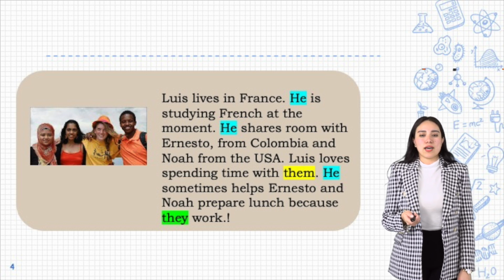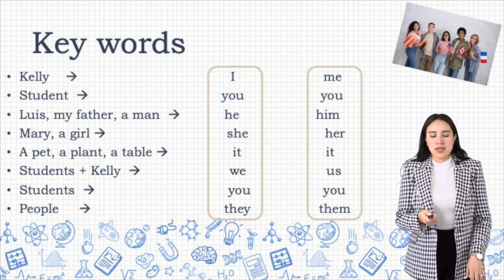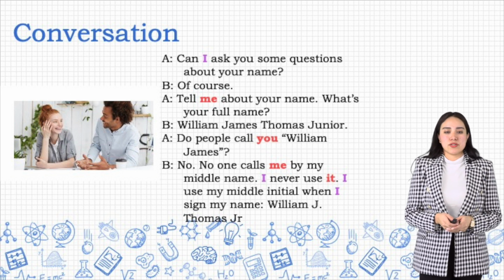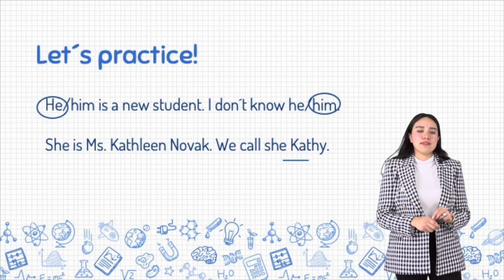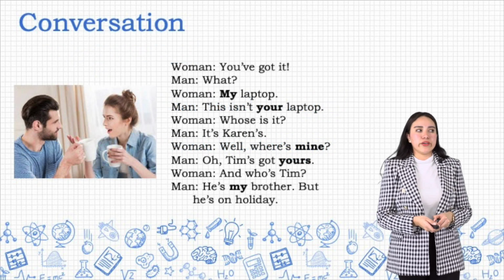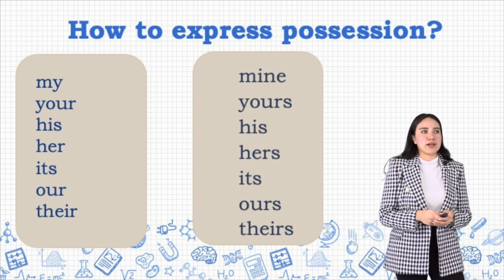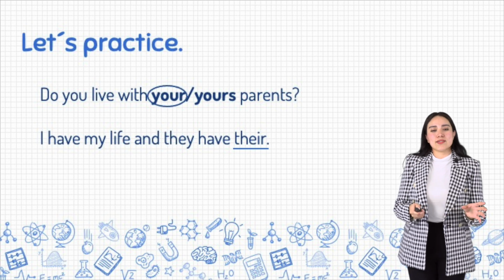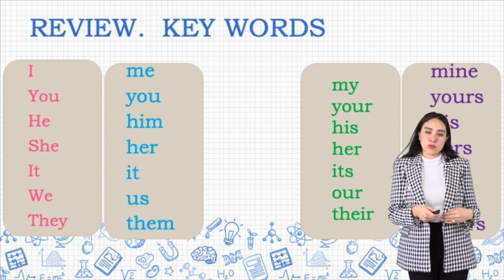Consolidación Inglés A2 - English in the world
Asignatura: Consolidación Inglés A2
Tema: English in the world